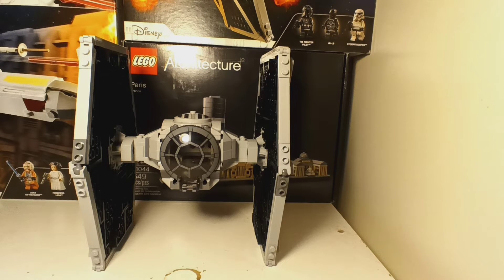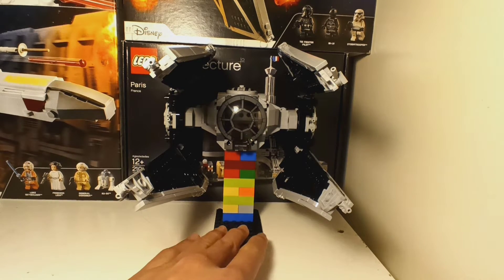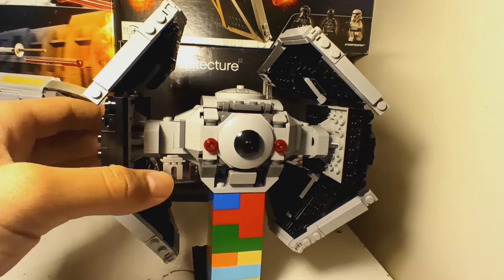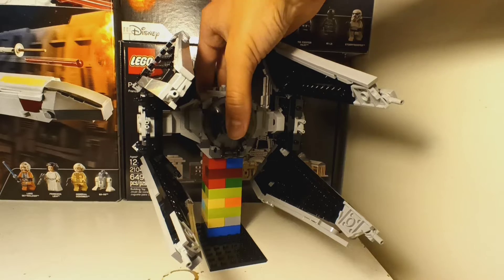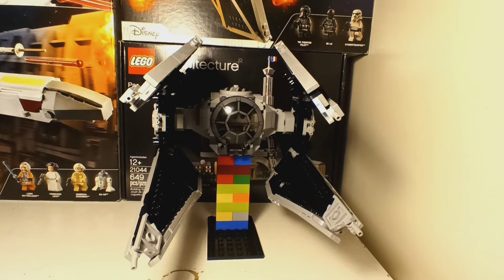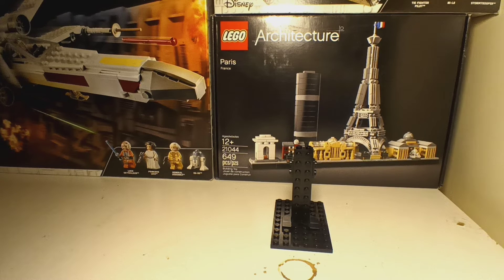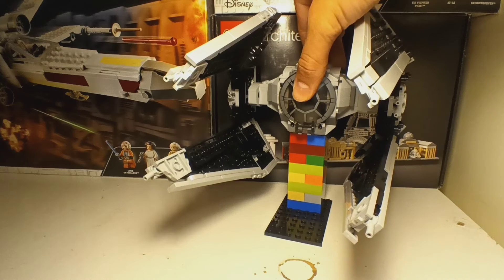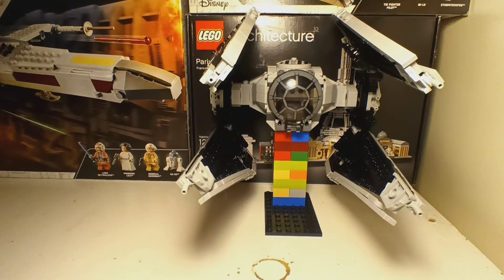Lego TIE interceptor mock review